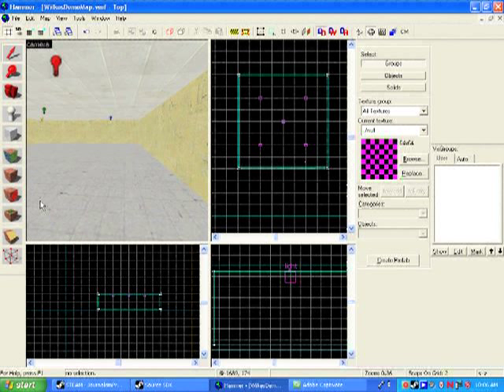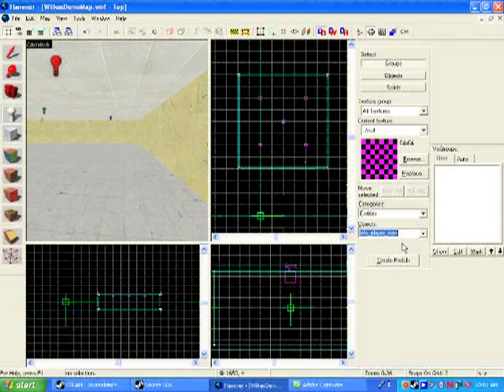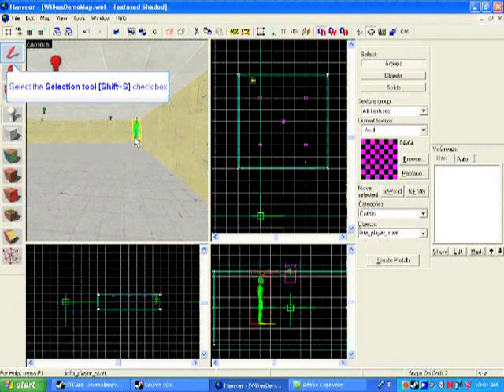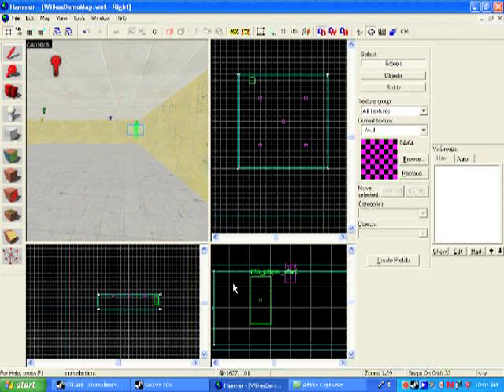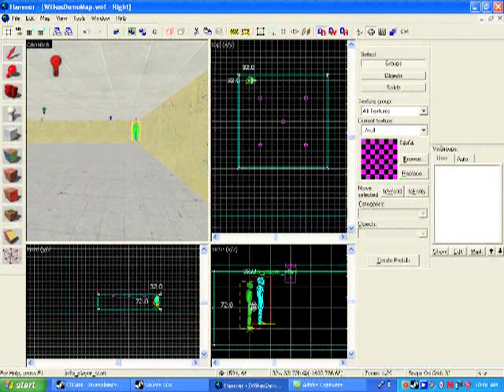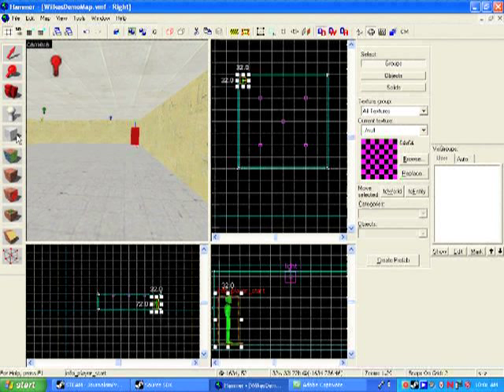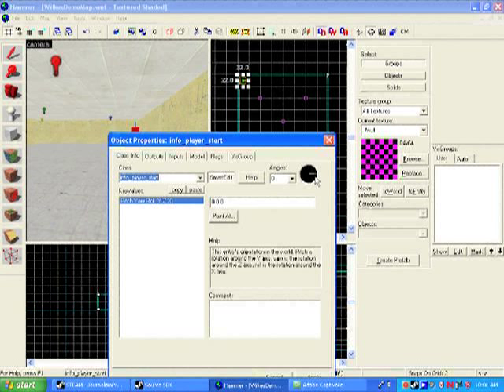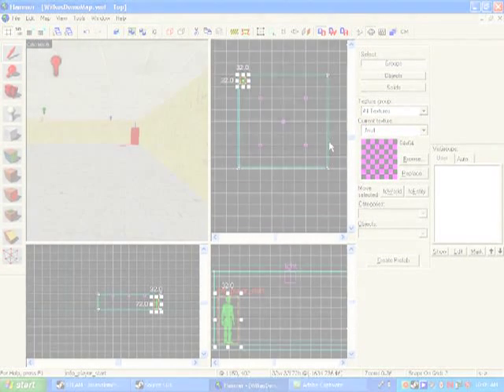Source SDK Basics 7 - Adding Spawn Point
In this video, you will learn about adding a spawn point entity, and how to modify its properties.